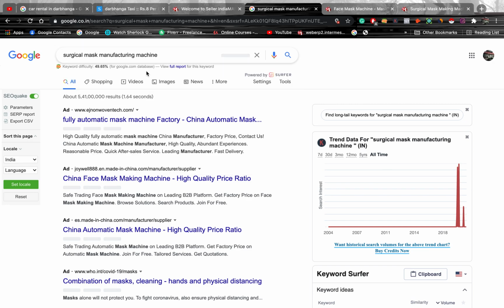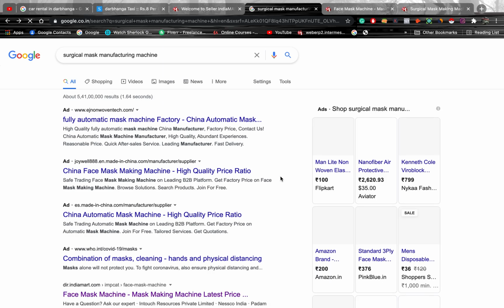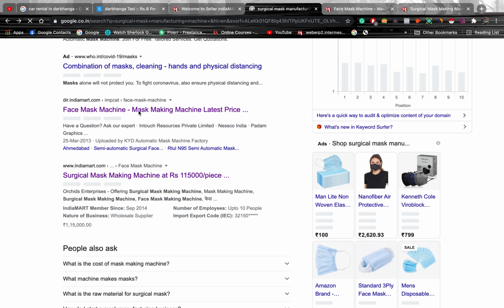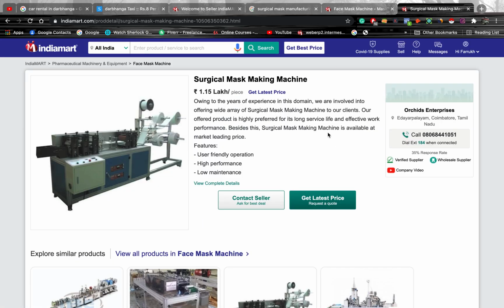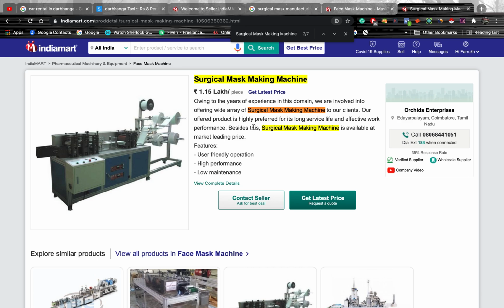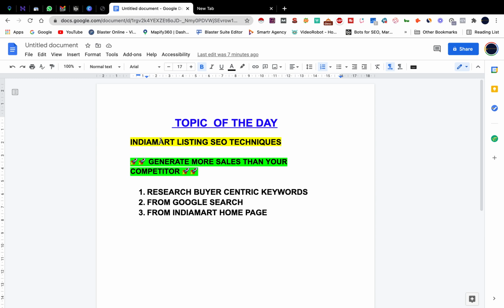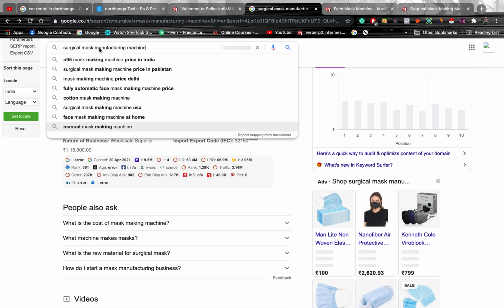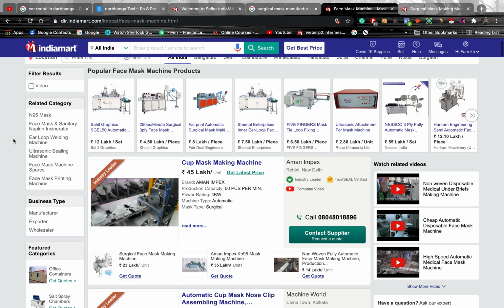🆕indiamart Product Listing Seo Tutorial 2021 Ecommerce Seo Checklist 2021 Video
If you're interested to find out more about INDIAMART product listing seo tutorial 2021, you need to check out

This video is about INDIAMART product listing seo tutorial 2021 information but also try to cover the following subject:
-ecommerce seo checklist
-seo for ecommerce product pages
-ecommerce seo services

Youtube is the very best place to visit when looking for videos about INDIAMART product listing seo tutorial 2021.
INDIAMART product listing seo tutorial 2021 is undoubtedly something that intrigues you and a lot of people so I made this video .
If you wish to find out even more concerning ecommerce seo checklist I suggest you to look into our various other video clips
If you were trying to find more details about ecommerce seo checklist or seo for ecommerce product pages did this video help?